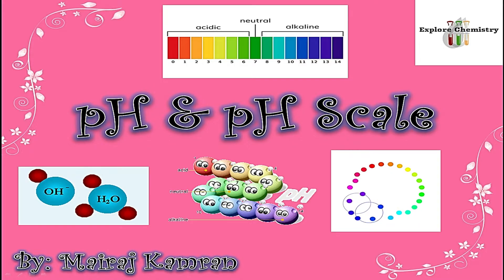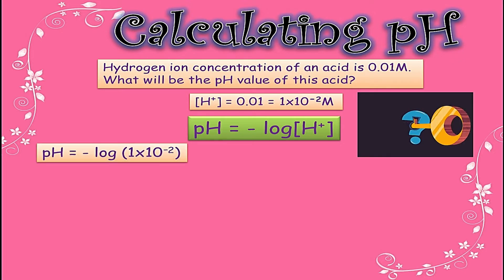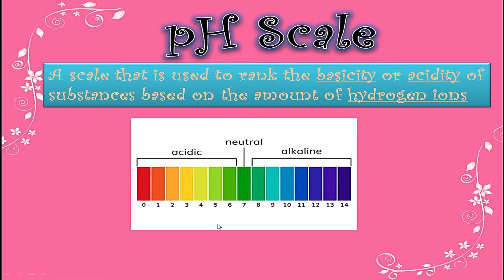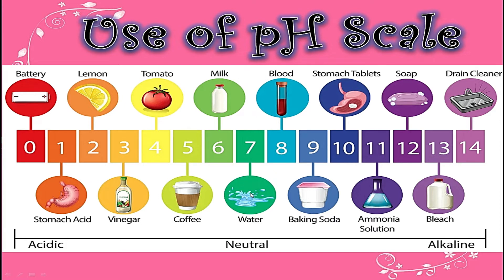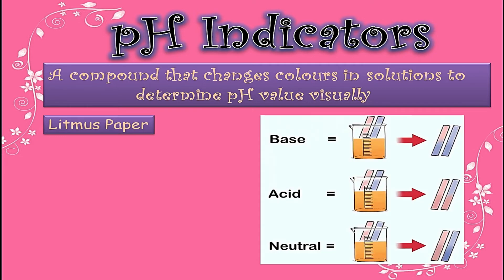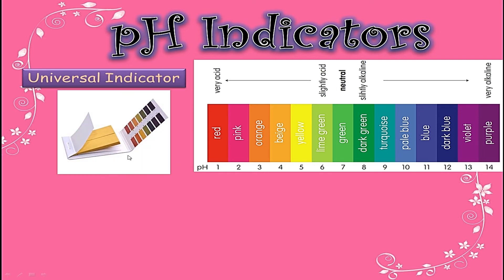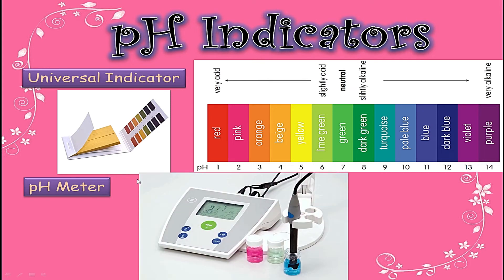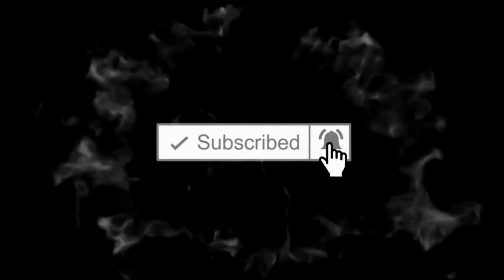pH And pH Scale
Limitations of Arrhenius Theory Bronsted-Lowry Theory Limitations of Bronsted-Lowry Theory
Conjugate Acids Conjugate Bases Identification of proton Donor & Proton Acceptor
Identification of Conjugate Acid & Conjugate Base Amphoteric Substances
Identification of Amphoteric Substances Lewis Theory Identification of Lewis Acid & Lewis Base